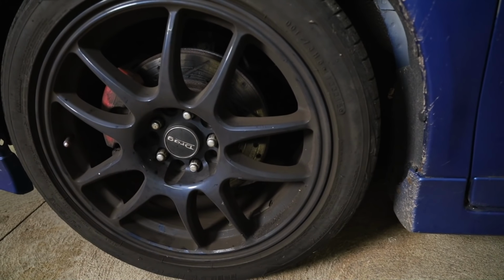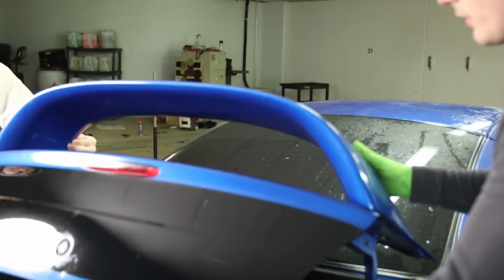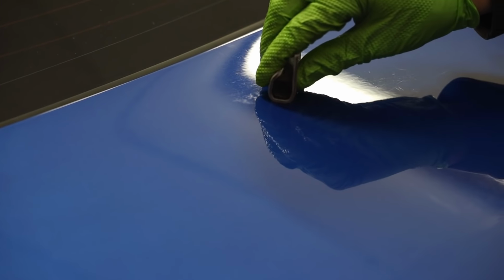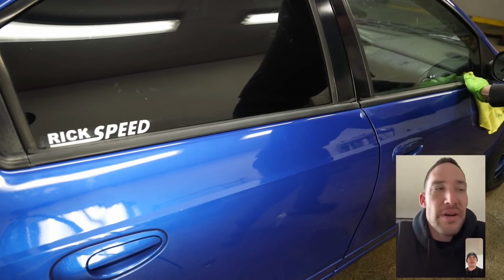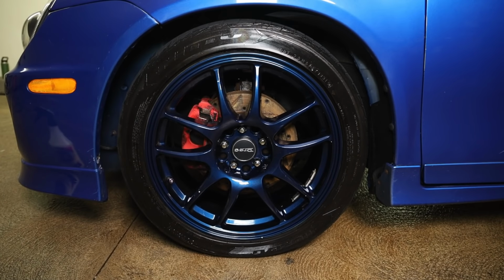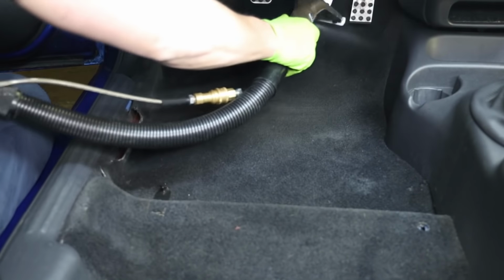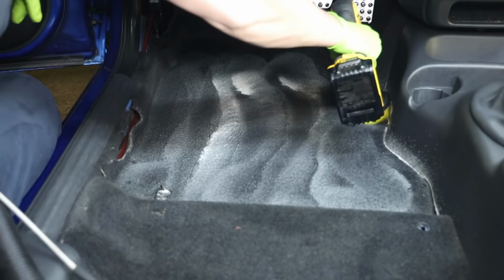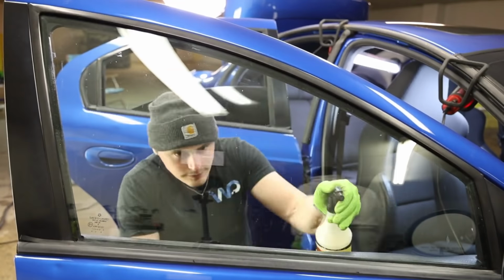Deep Cleaning A DESTROYED SRT-4 | Satisfying DISASTER Sports Car Detail Transformation!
Listen to the new Podcast here!

Deep Cleaning A DESTROYED SRT-4 | Satisfying DISASTER Sports Car Detail Transformation! In this video, we got to work on a moldy Dodge Neon SRT-4 that was put in a garage for the last 4 years & we detailed the entire interior and exterior so in this video we show you our satisfying process to deep clean it and make an epic transformation!

Join our NEW WD Discord!

And follow Jason Killmer!

Wheels:
Turtle Wax Hybrid Solutions Pro Rapid Decon Technology All Wheel Cleaner + Iron Remover